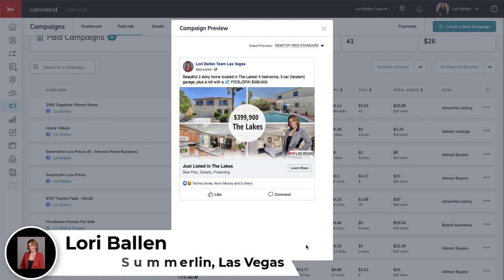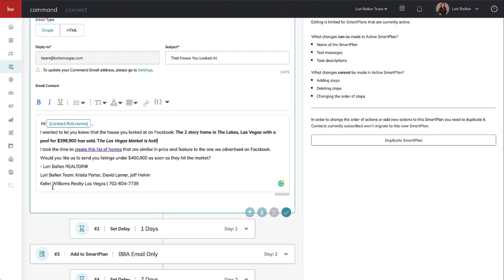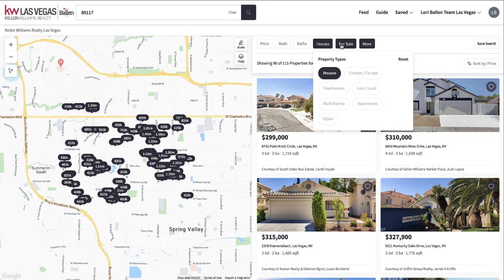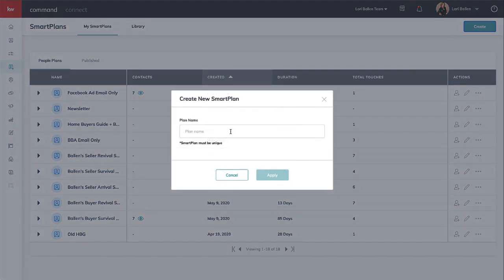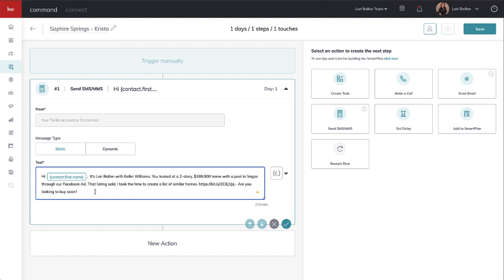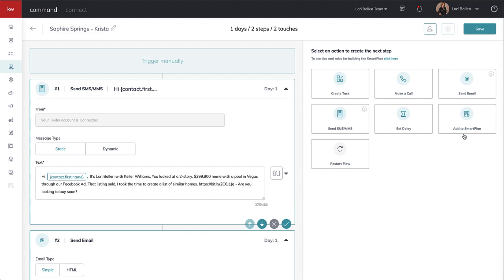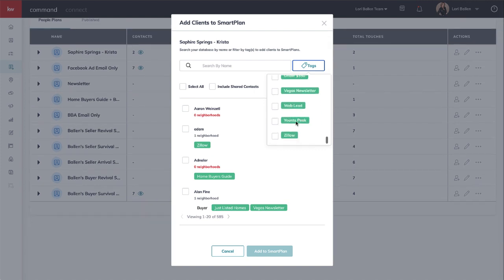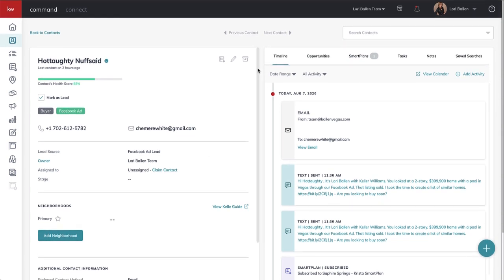💥I got 41 LEADS from $25 and Here's How I Responded (KW Command Custom SmartPlan)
💥I got 41 Leads from $25 and This is How I Responded (KW Command Custom SmartPlan).

I wanted to let you know that the house you looked at on Facebook, The 2 story home in The Lakes, Las Vegas with a pool for $399,900 has sold. The Las Vegas Market is hot!! I took the time to create this list of homes that are similar in price and feature to the one we advertised on Facebook. Would you like us to send you listings under $400,000 as soon as they hit the market?

- Lori Ballen REALTOR® (Signature

SmartPlan Text Message:
Hi Lori , It's Lori Ballen with Keller Williams. You looked at a 2-story, $399,900 home with a pool in Vegas through our Facebook Ad. That listing sold. I took the time to create a list of similar homes. - Are you looking to buy soon?